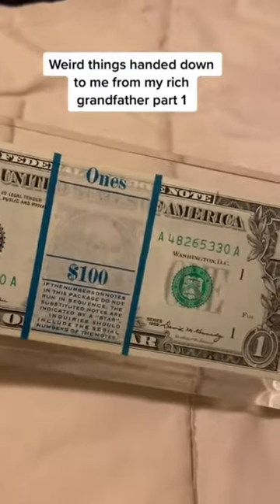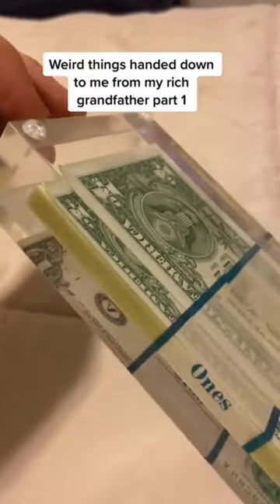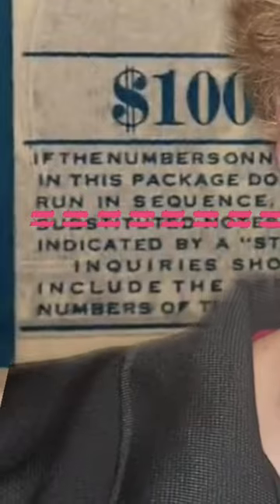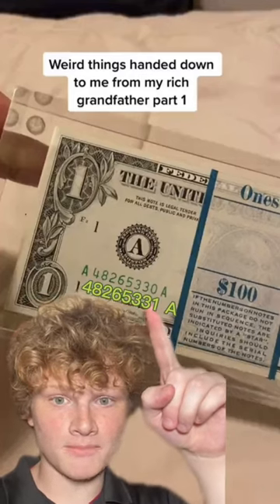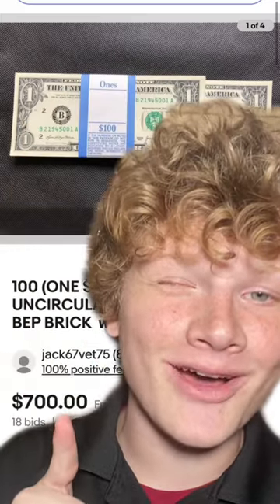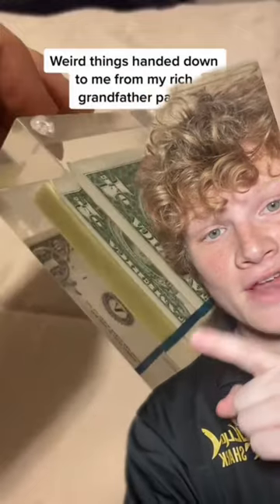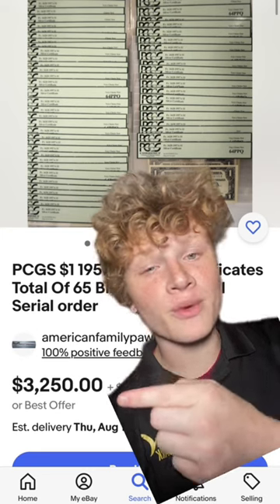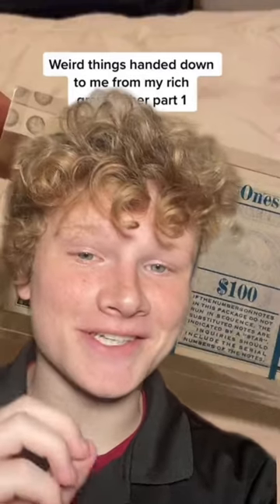His grandfather left him a FORTUNE!